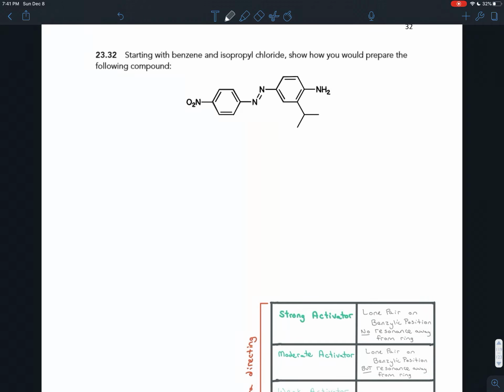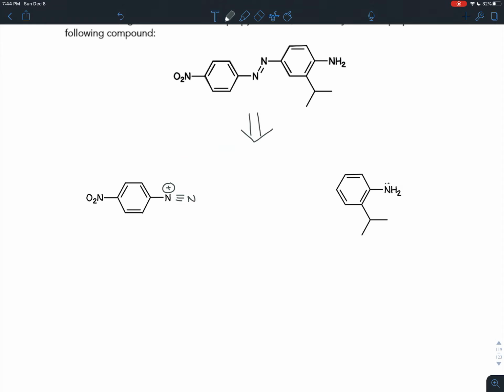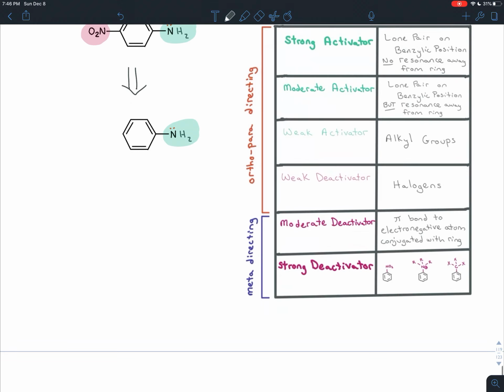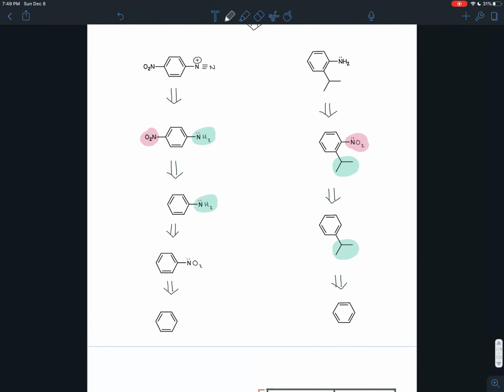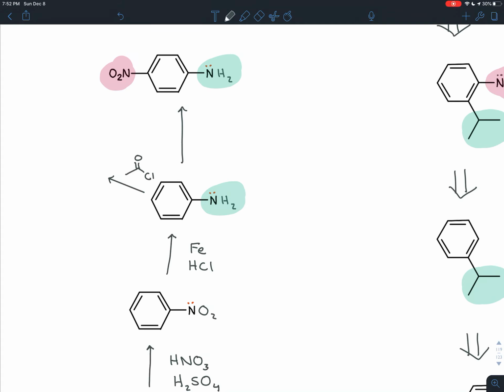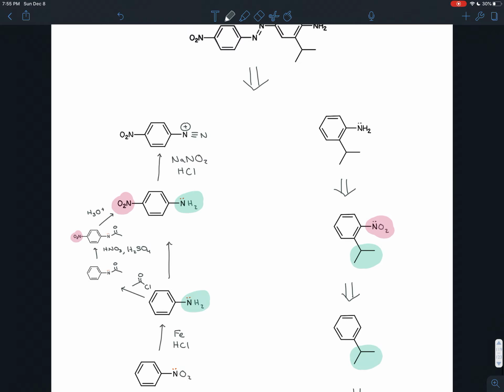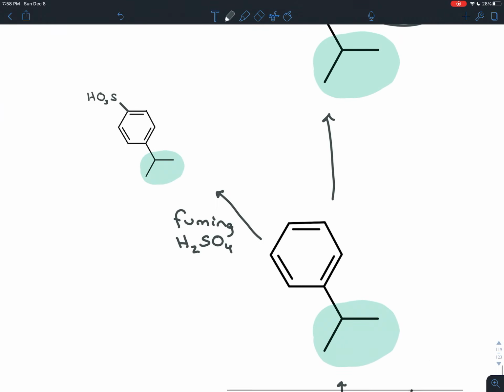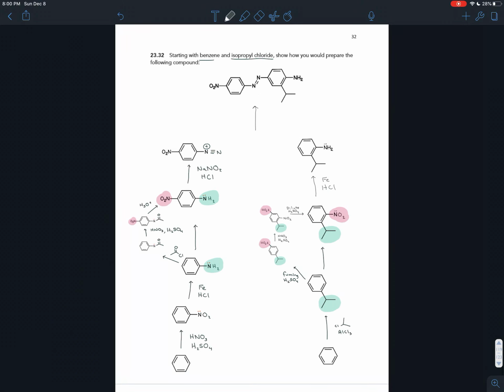Exercise 23.32 - Prepare an Azo Dye